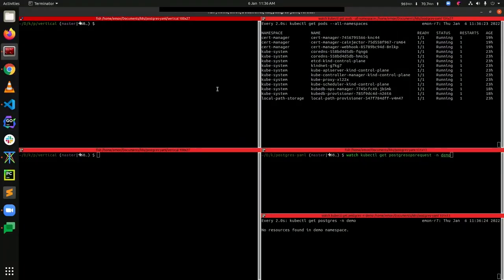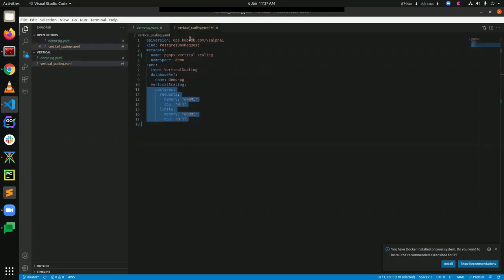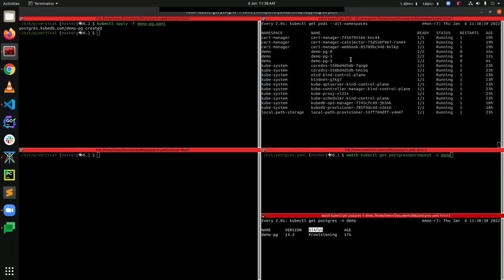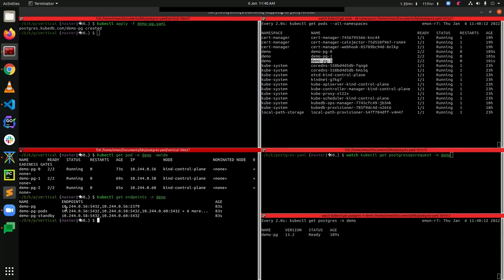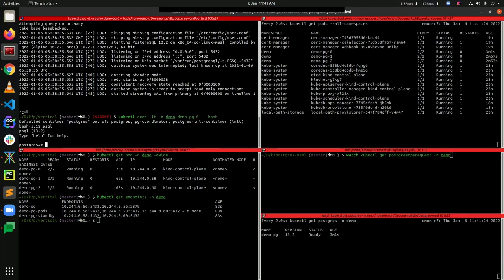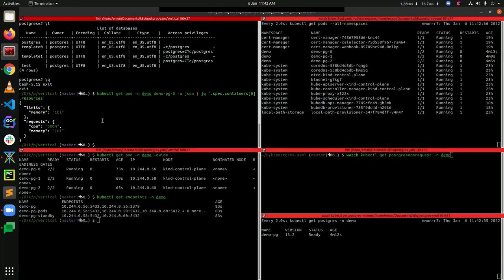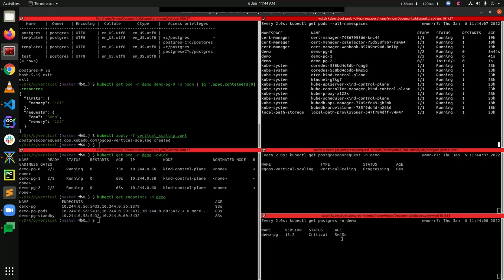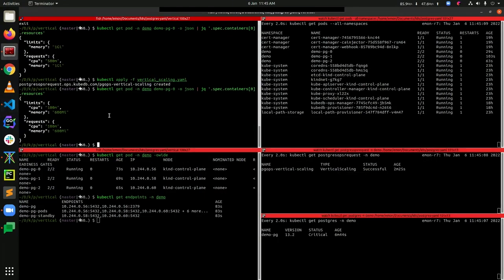Vertical Scaling for Postgres using KubeDB | Run Production-Grade Databases in Kubernetes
In this video, we have scaled the Postgres cluster vertically by increasing the pod resources using KubeDB vertical scaling OpsRequest.

KubeDB by AppsCode simplifies and automates routine database tasks such as provisioning, patching, backup, recovery, failure detection, and repair for various popular databases on private and public clouds.

▬▬▬▬▬▬▬▬ Useful Links 🛠   ▬▬▬▬▬▬▬

▬▬▬▬▬▬▬▬ Connect 👋   ▬▬▬▬▬▬▬▬▬